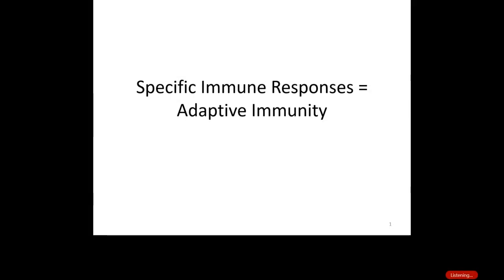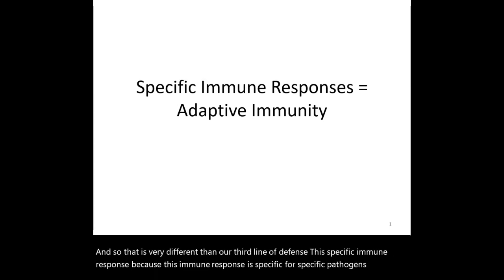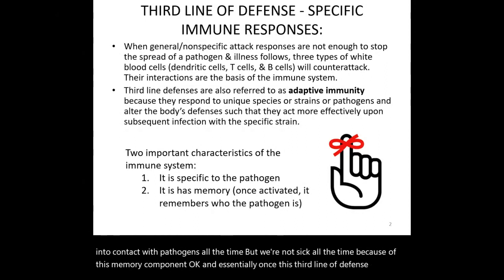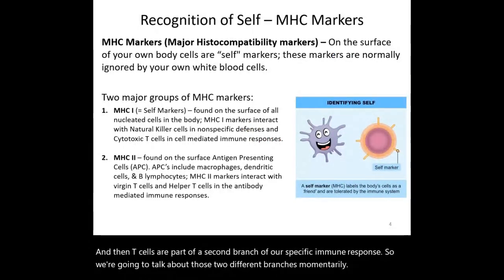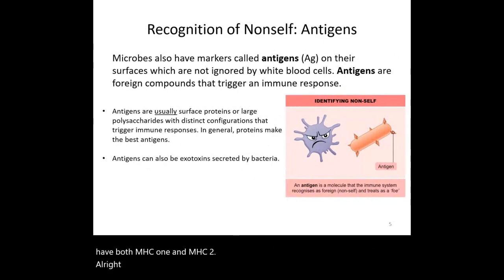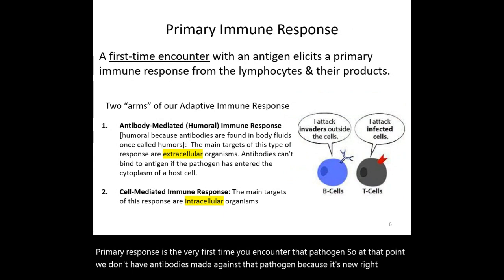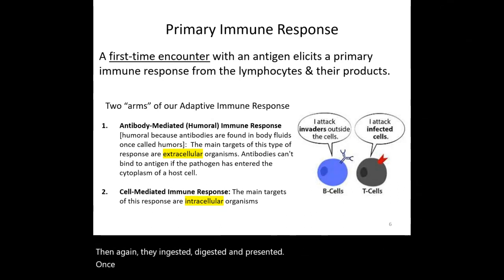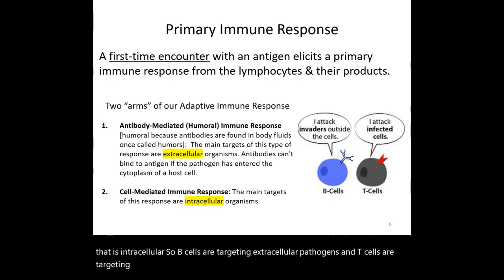Overview of our Specific Immune Response